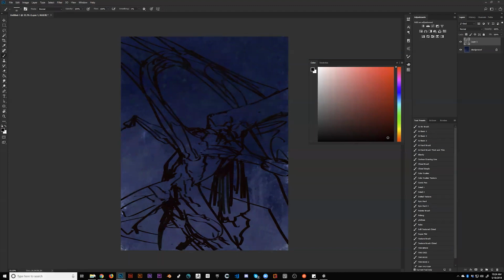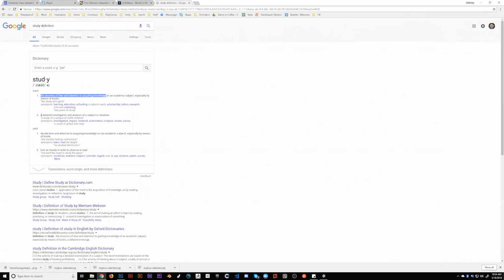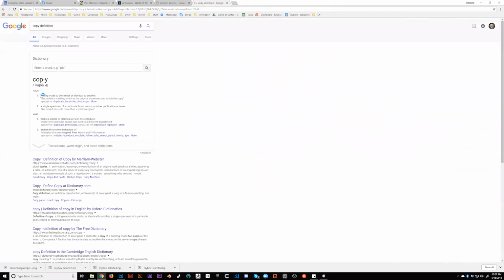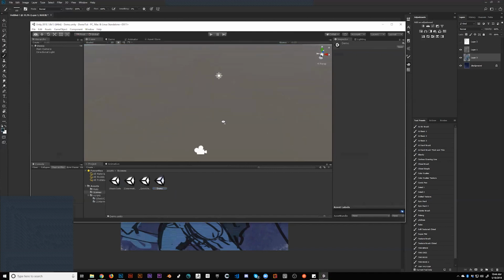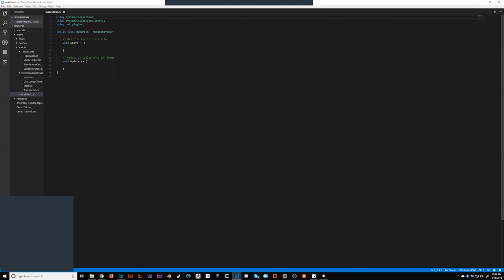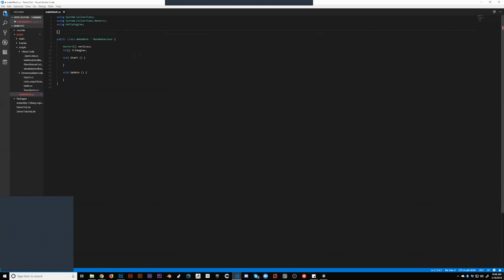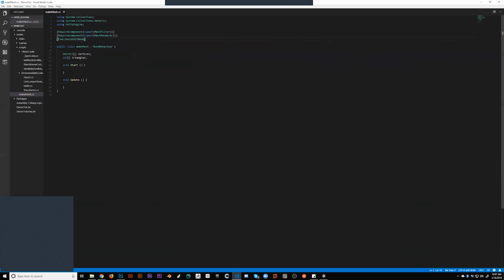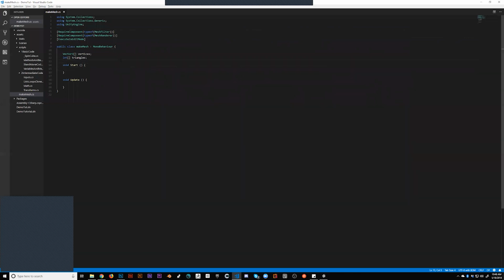From the Vault 131 - A Demo from my Online Class!